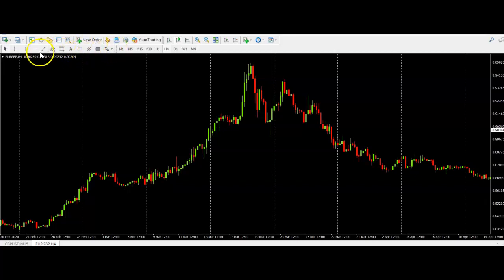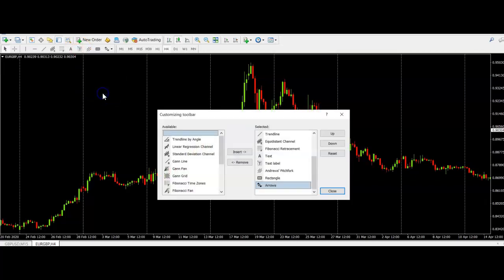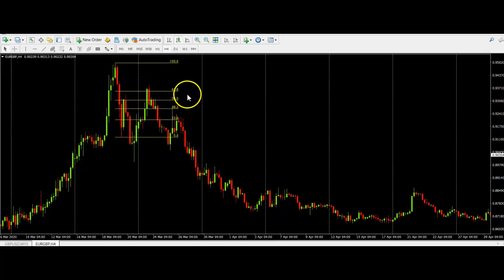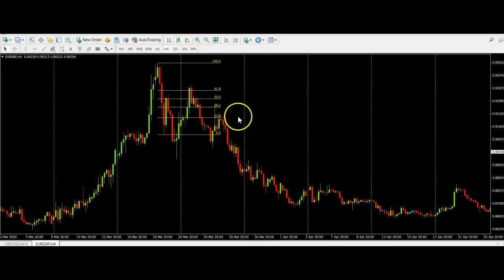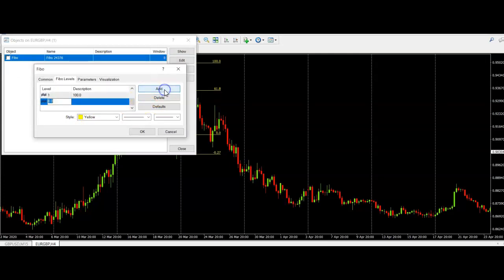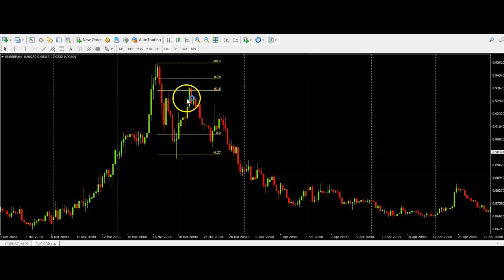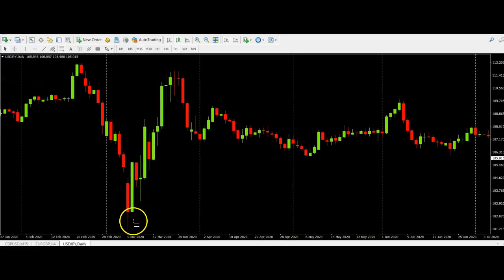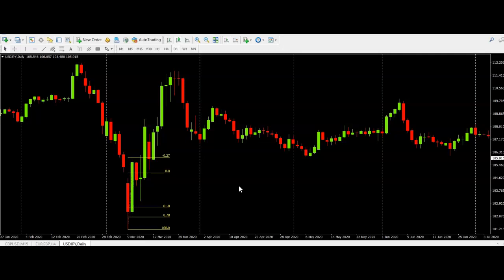Fibonacci Retracement For Beginners (Forex Trading Tutorial)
Fibonnacci Retracement for beginners.

Learn how to use the Fib tool in MT4 and which levels are the most important.